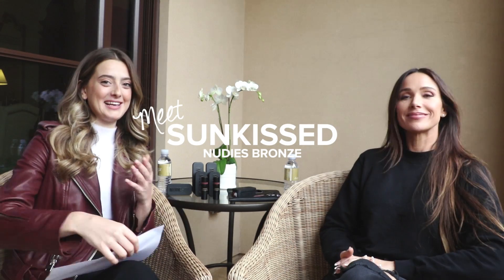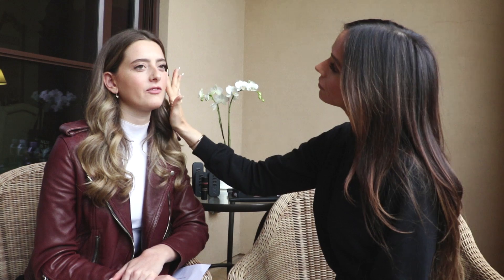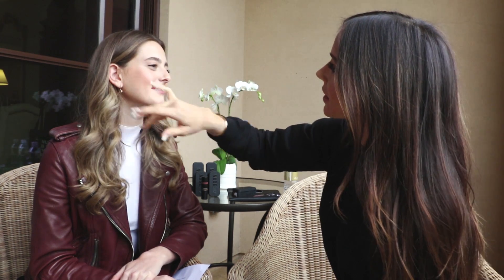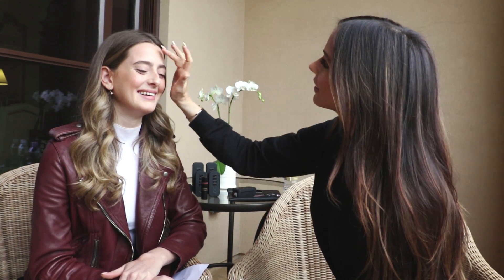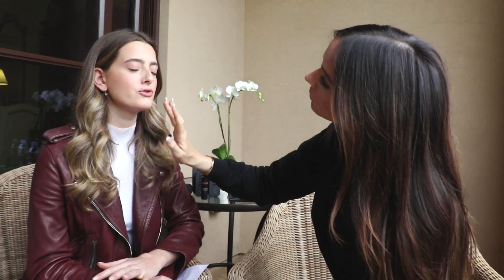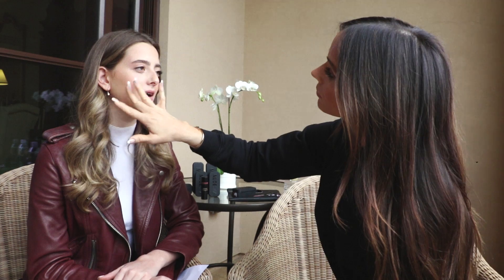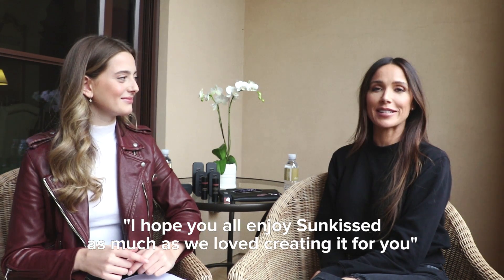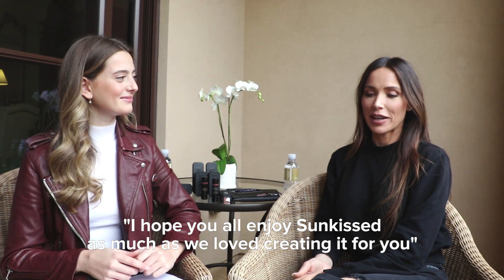Sunkissed by Mary Phillips! All the tea on our newest launch ☕☀️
The 411 on our newest Nudies Bronze shade in SUNKISSED! This shade was custom created by celebrity MUA Mary Phillips! We hope you loved our video.

Have you seen our last video? Watch it here!